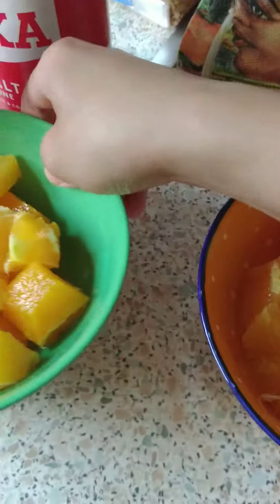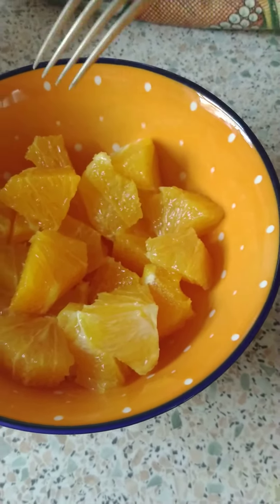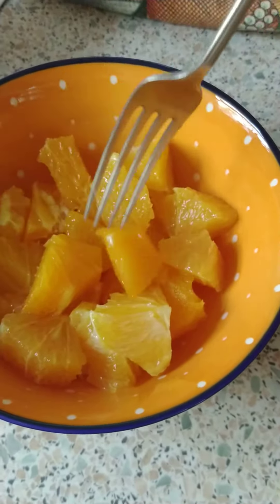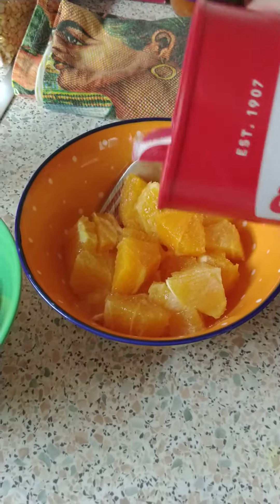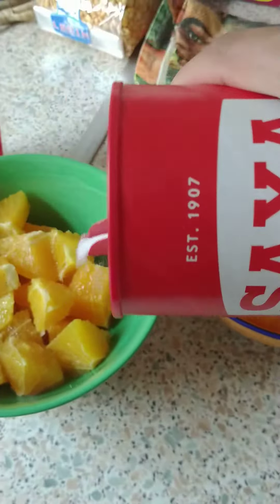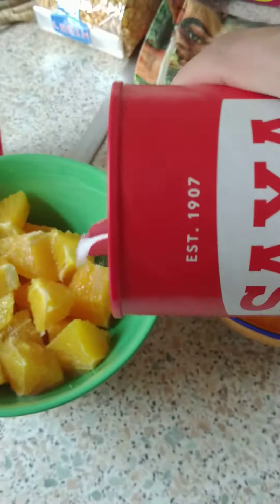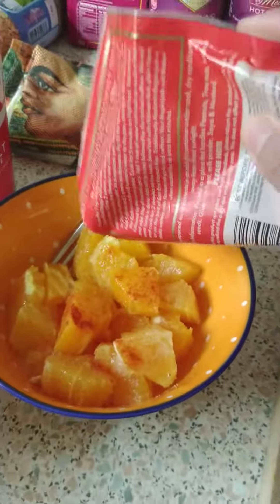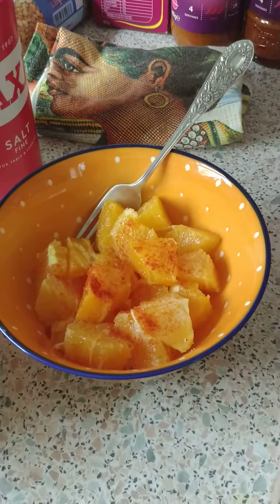Eat Oranges with a twist!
Try out with these oranges with fire!